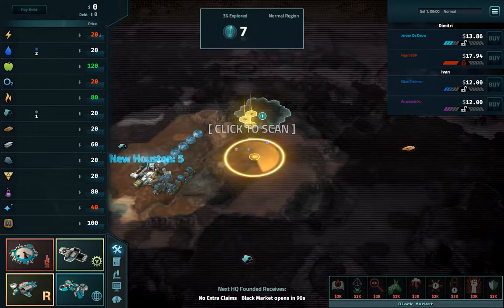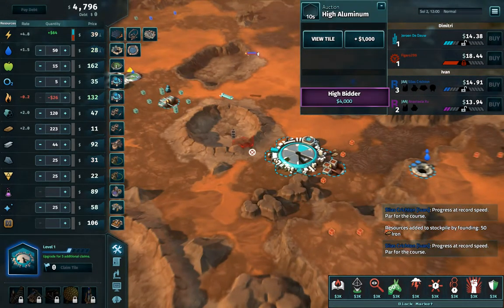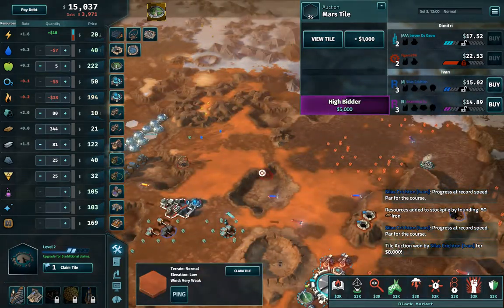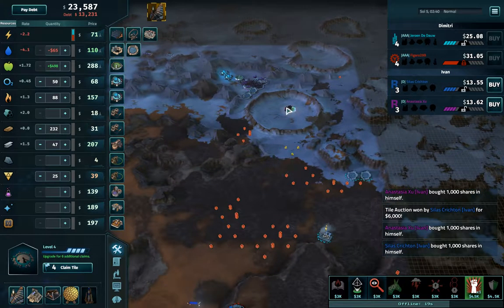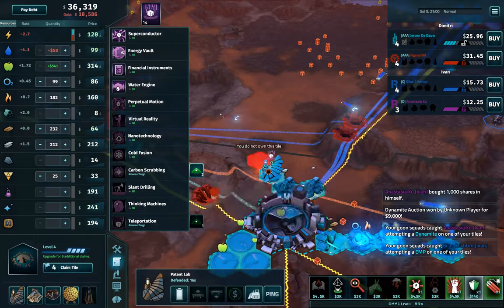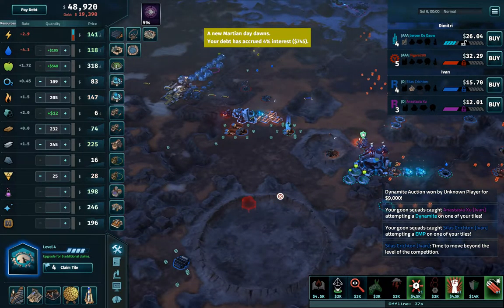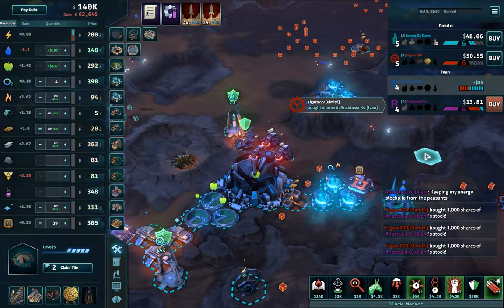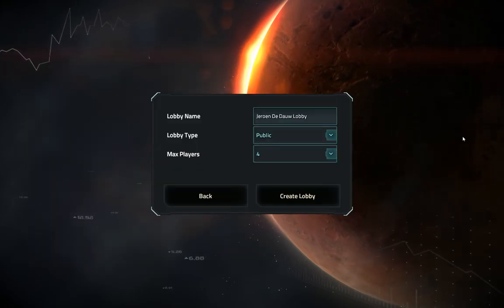Offworld Trading Company w/ Such Figaro